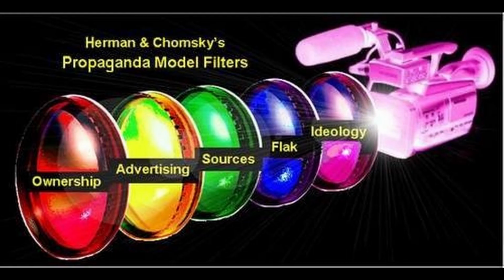Why is "Manufacturing Consent" The most important book ever | Noam Chomsky & Edward S. Herman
Manufacturing Consent: The Political Economy of the Mass Media, by
Edward S. Herman and Noam Chomsky.

This is the most important book ever. The propaganda model can be applied to basically ever news story in a non-authoritarian country.

Also, if you want more information about this book or the authors, just look up clips of Noam Chomsky and you will get the general gist of what the propaganda model is  and how it effects reporting. Also, the Citations Needed podcast does a good job of trying to understand why news stories are portrayed the way they are. Also, I'd recommend the Useful Idiots podcast, which is more of a general news and interview show, but they have an understanding of the propaganda model, worthy and unworthy victims, and other concepts which most of the media is unable or unwilling to grapple with.